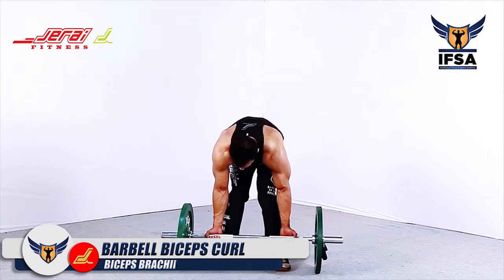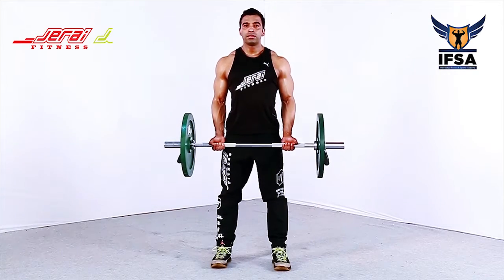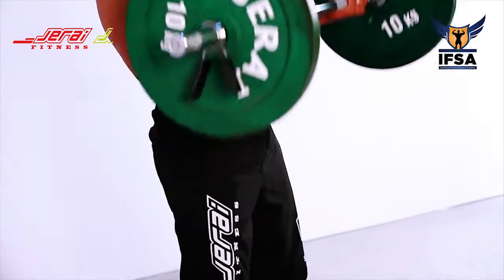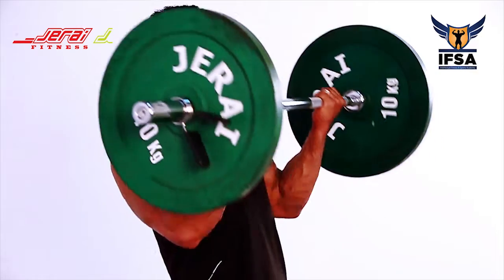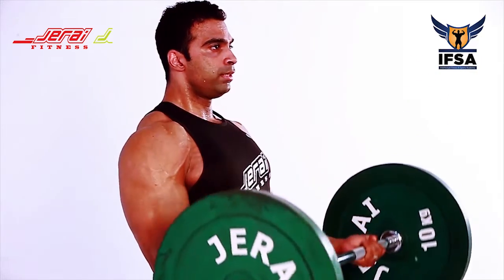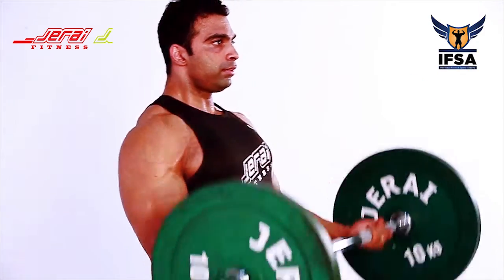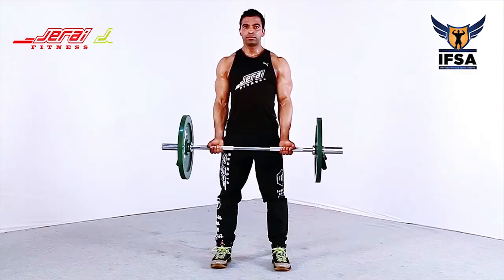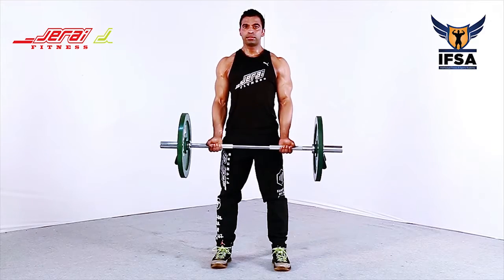Barbell bicep curl